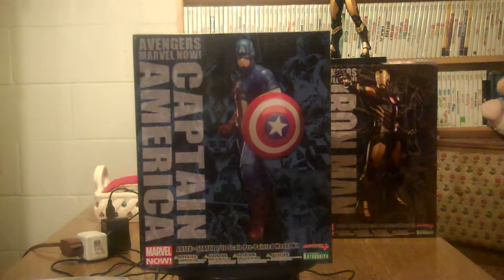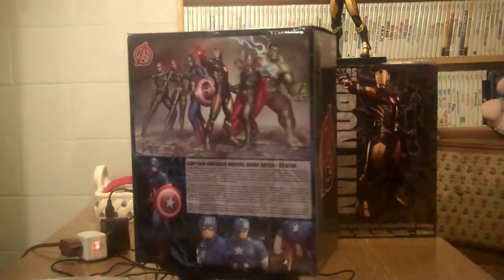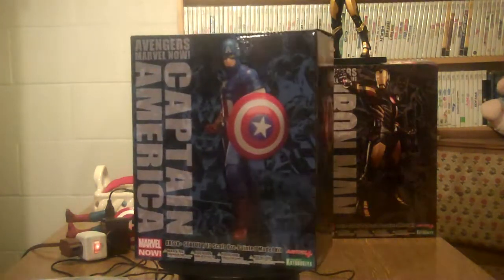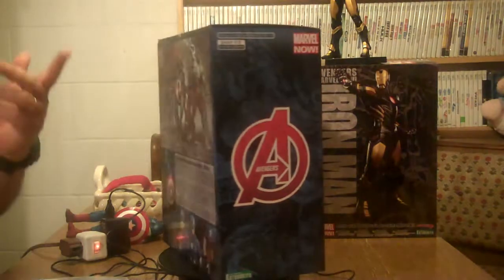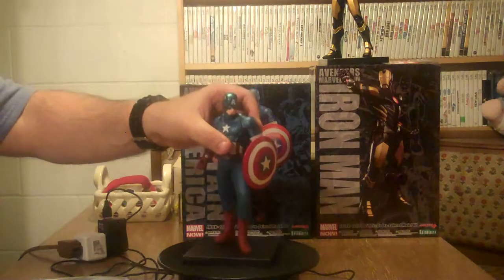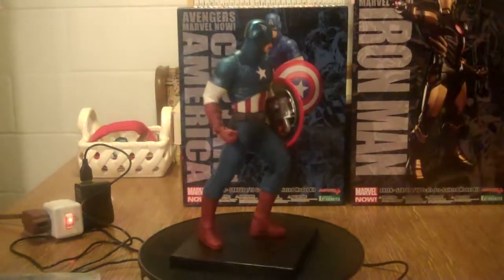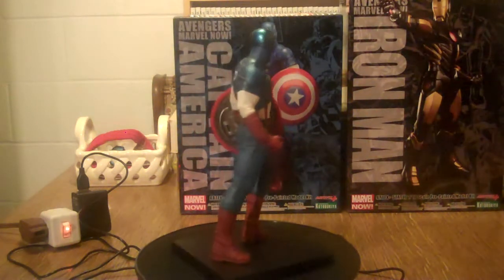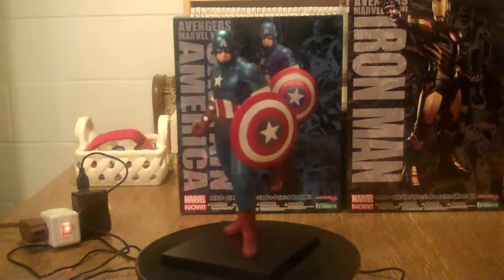Kotobukiya ArtFx+ Avengers Marvel Now! Captain America Statue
Marvel Comics
Kotobukiya ArtFx+
Avengers Marvel Now! Captain America Statue
1/10th Scale Pre-Painted Model Kit
7 1/2" tall
Comes with Magnetic Base
Sculpted by Junnosuke Abe